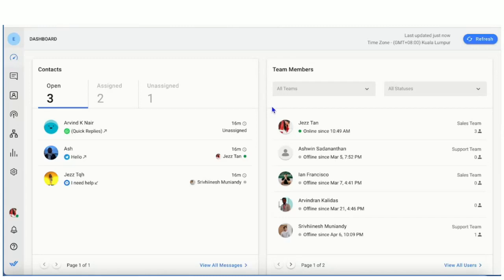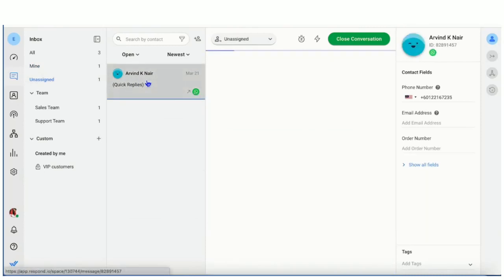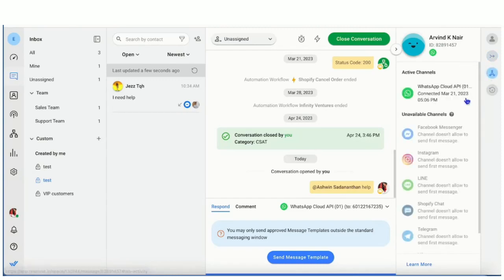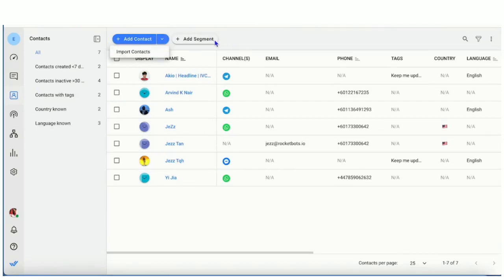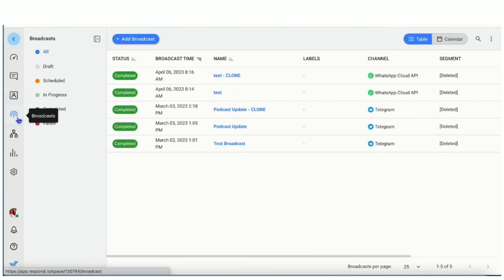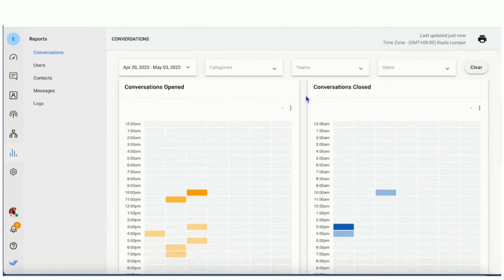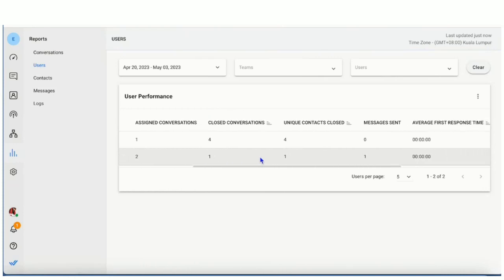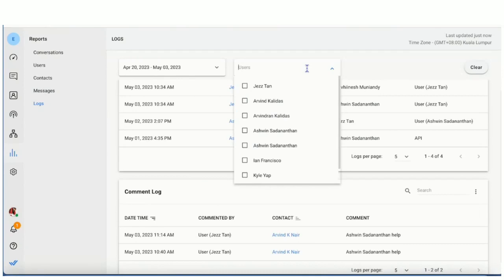Atheer أثيـــــر II One AI platform to manage Business chat II منصة واحده لأدارة كل محادثات الأعمال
One AI Platform to manage your Business WhatsApp along with all your Social Media channels

منصة واحده موحدة لأدارة واتساب الاعمال وجميع منصات التواصل الاجتماعي
لطلب التجربة المجانية
من خلال زيارة موقعنا